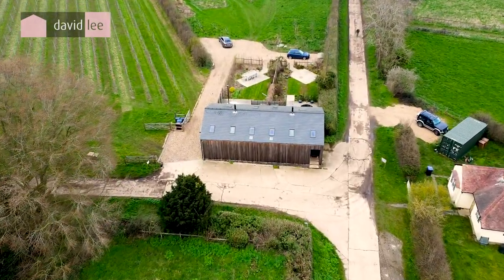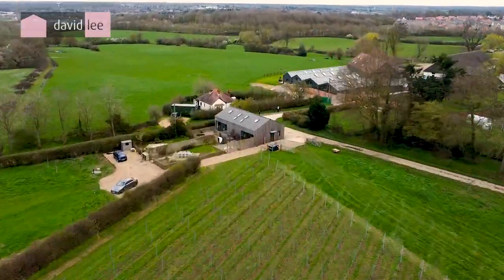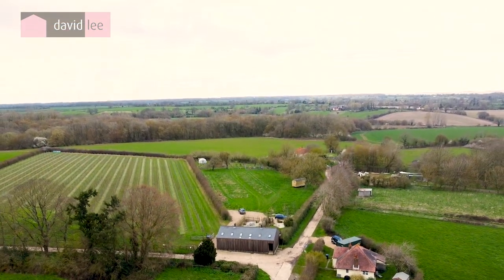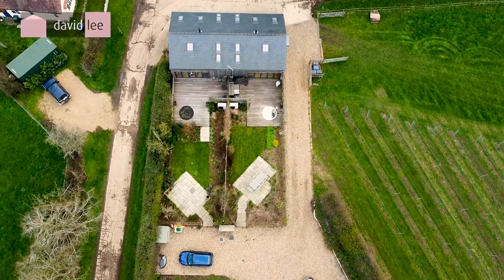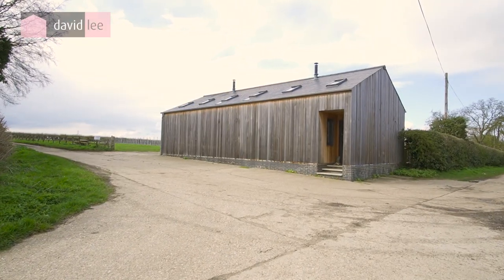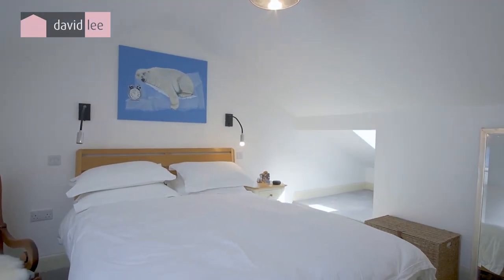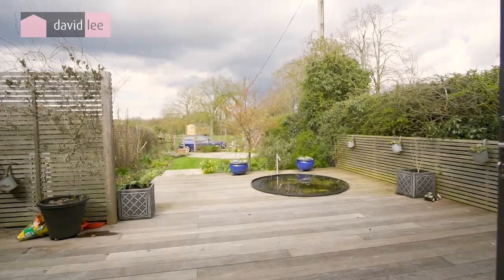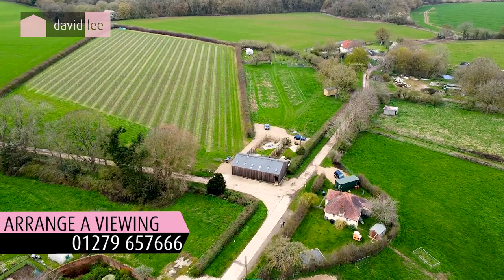Cow Shed, Bishop's Stortford - Video Walkthrough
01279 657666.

If you are interested in the value of your property try our free instant valuation tool

Committed, straight-talking market-experts ready to change the property landscape.

We’re an award winning Estate and Letting Agent providing a comprehensive range of services including:

· Estate Agency
· Lettings
· Property Management
· Land & New Homes

With associate agents covering their own areas for David Lee across the country. We’re excited to introduce like-minded individuals to uncapped opportunities for progression and personal development that reset your work-life balance.